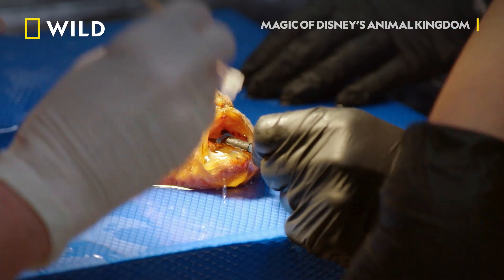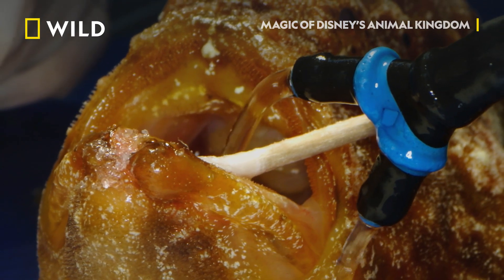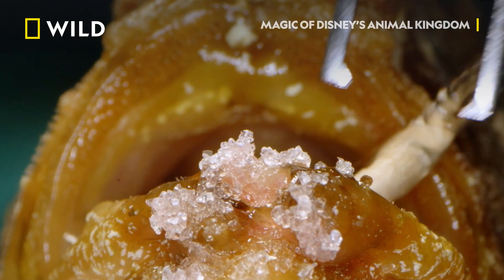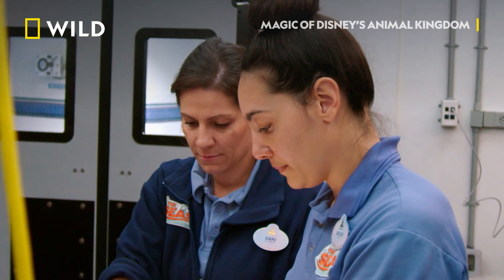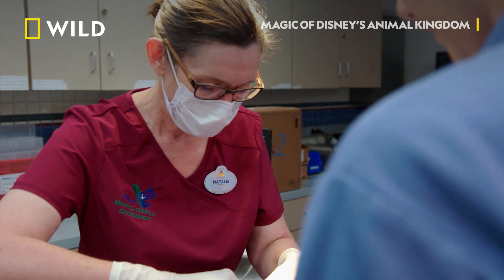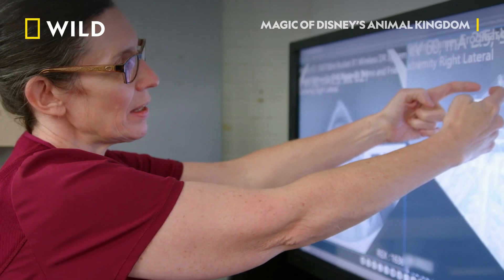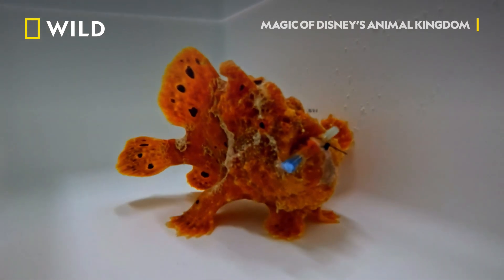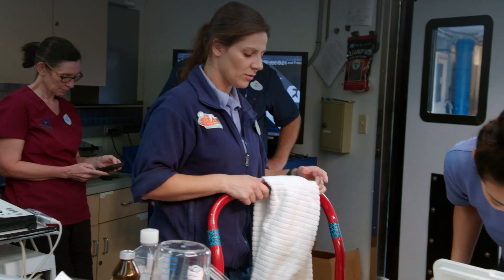Pumpkin The Fish Heads Into Surgery | Magic of Disney’s Animal Kingdom | National Geographic WILD UK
Today at Disney’s Animal Kingdom, Dr Natalie prepares for a procedure usually performed on a much different species… Pumpkin the fish is heading into surgery with a badly broken jaw. First Dr Natalie exposes the bone and scrapes it before packing bone graft crystals onto the jaw to stimulate growth.

Find out if Pumpkin can make a speedy recovery in brand new episodes of Magic Of Disney’s Animal Kingdom, Sunday's at 6pm, only on National Geographic WILD UK.